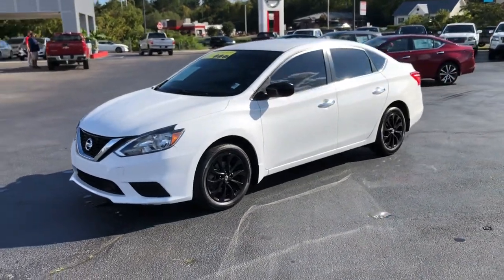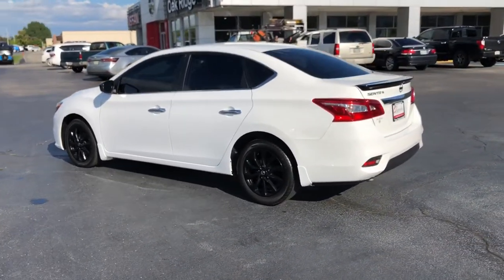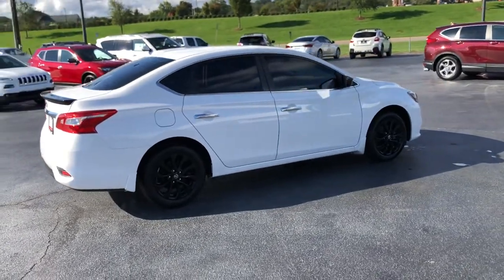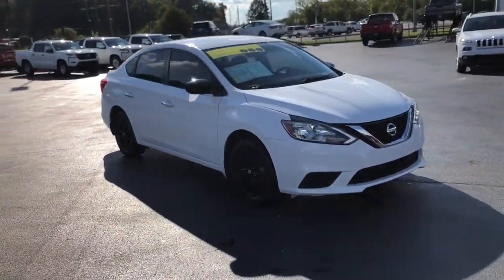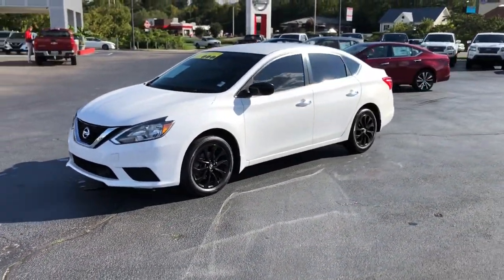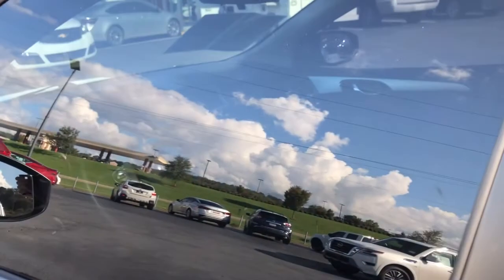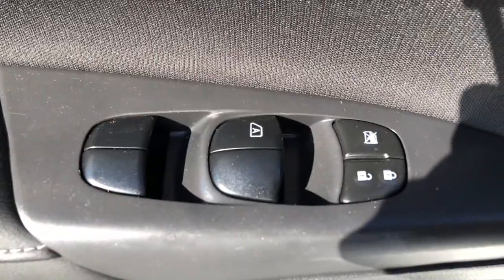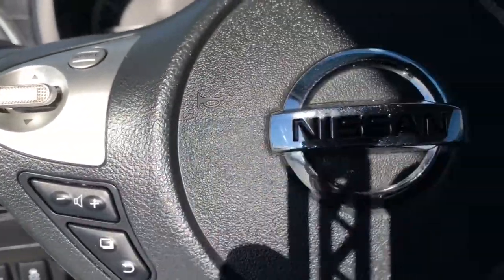2018 Nissan Sentra Knoxville, Clinton, Kingston, Harriman Oak Ridge Lenoir City TN 12101A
Fresh Powder Used 2018 Nissan Sentra available in Oak Ridge, Tennessee at Oak Ridge Nissan. Servicing the Knoxville, Clinton, Lenoir City, Harriman,  Kingston, TN area.